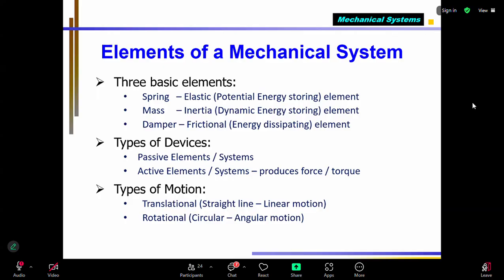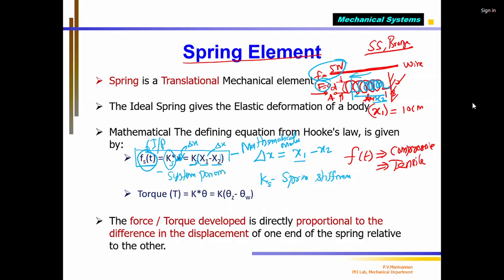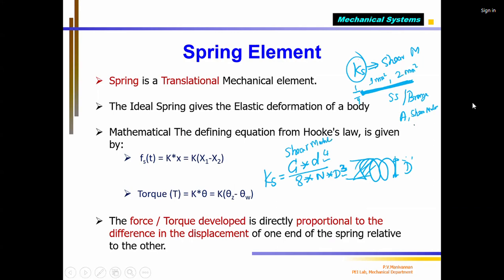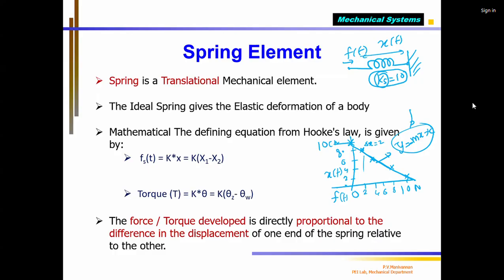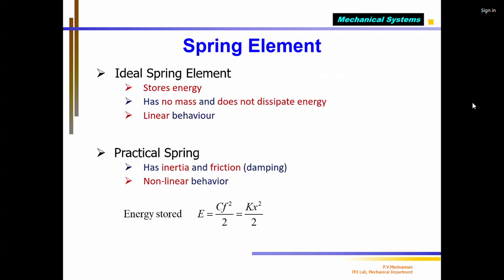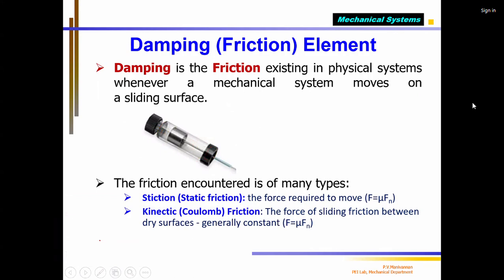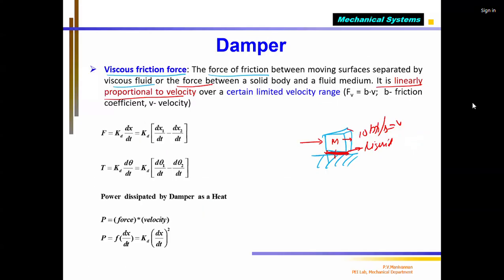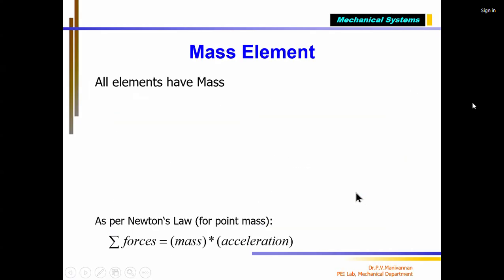17 25 Sep 24 Mechatronics Systems